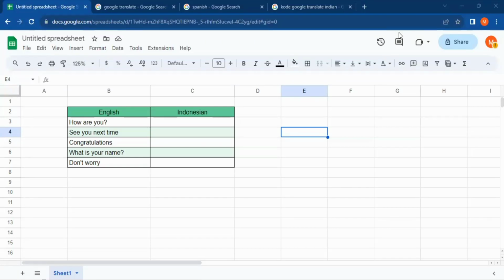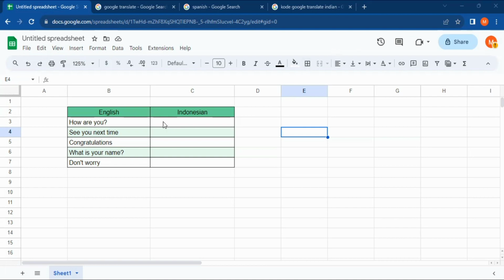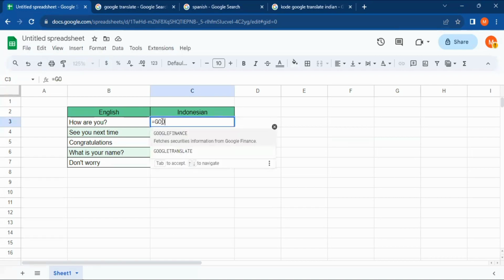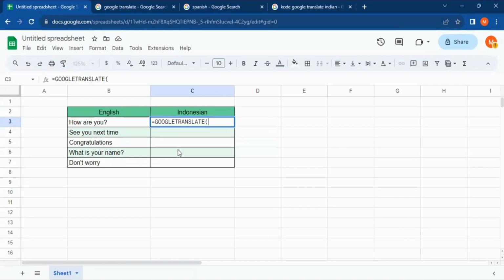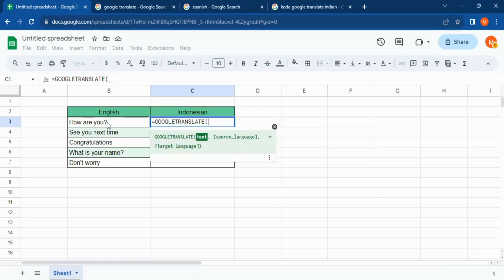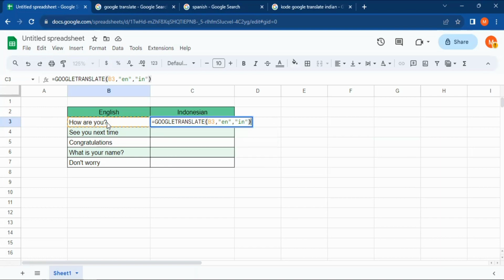How to Translate Google Sheets |Laptop Desktop Windows PC or MacOS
Unlock the power of global collaboration with our step-by-step tutorial on how to translate Google Sheets using your Laptop, Desktop, Windows PC, or MacOS. In today's interconnected world, effective communication across languages is a game-changer, and Google Sheets makes it easier than ever.